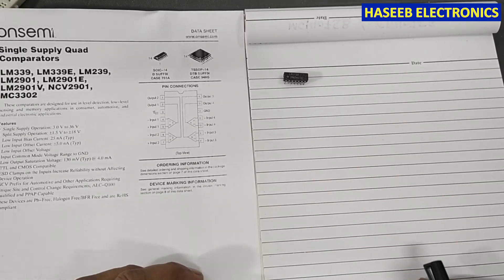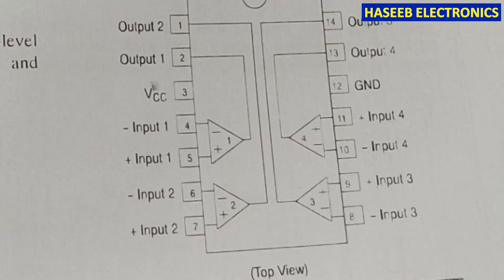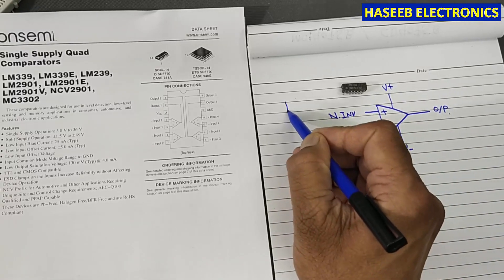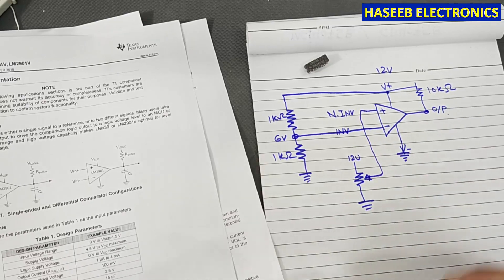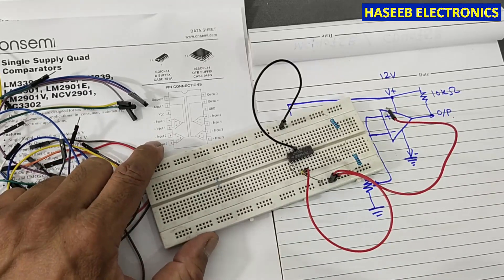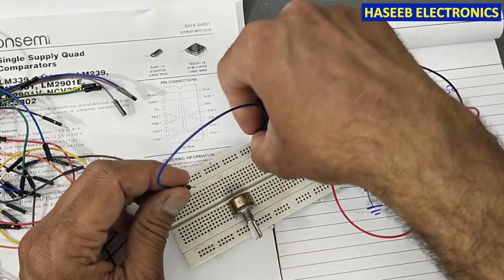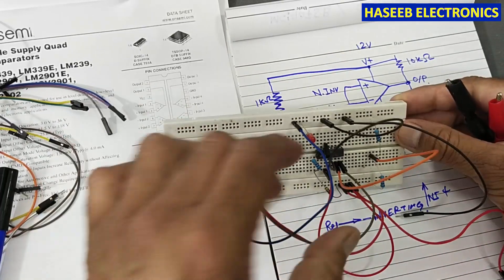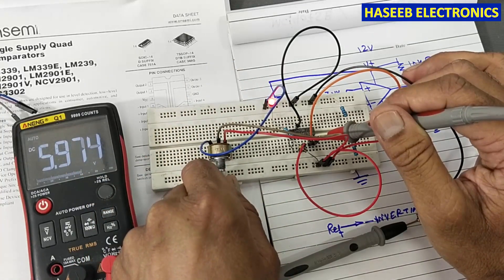{738} Comparator Circuit Explained Using LM339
{738} Comparator Circuit Explained, Comparator Circuit Using Single Supply Quad
Comparators LM339, AS339M-G1, LM339E, LM239, LM2901, LM2901E, LM2901V, NCV2901, MC3302 These comparators are designed for use in level detection, low−level sensing and memory applications in consumer, automotive, and industrial electronic applications. These quad comparators feature high gain, wide bandwidth characteristics. This gives the device oscillation tendencies if the outputs are capacitively coupled to the inputs via stray capacitance. This oscillation manifests itself during output transitions (VOL to VOH). To alleviate this situation input resistors  10 k should be used. The addition of positive feedback ( 10 mV) is also
recommended. It is good design practice to ground all unused input pins.
Differential input voltages may be larger than supply voltages without damaging the comparator  inputs. Voltages more negative than −300 mV should not be used. The LMx39 and LM2901x are quad comparators with the ability to operate up to an absolute maximum of 36 V on the supply pin. This standard device has proven ubiquity and versatility across a wide range of applications. This is due to very wide supply voltages range (2 V up to 32 V), low Iq, and fast response of the device. The open-drain output allows the user to configure the output logic low voltage (VOL) and allows the comparator to be used in AND functionality.
The comparator operates solely as a voltage comparator, comparing the differential voltage between the positive and negative pins and outputting a logic low or high impedance (logic high with pullup) based on the input
differential polarity.